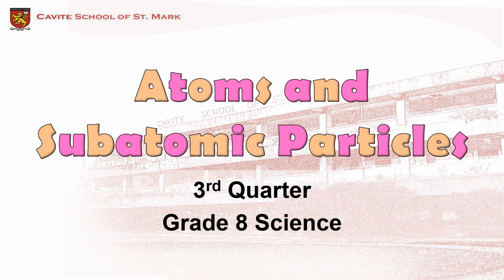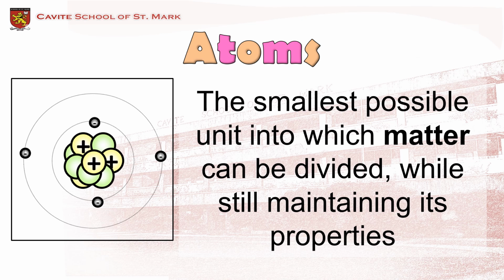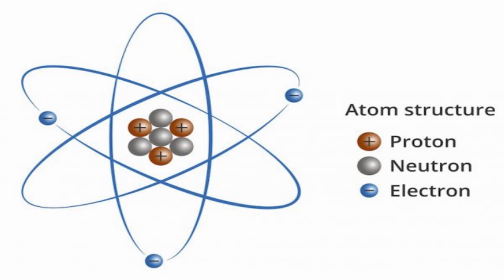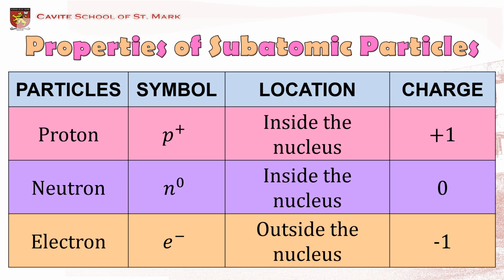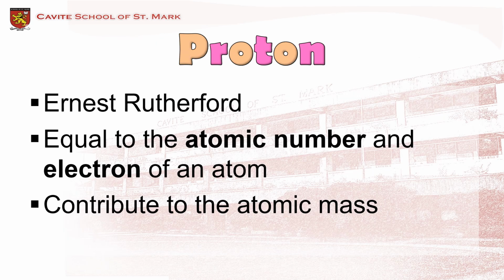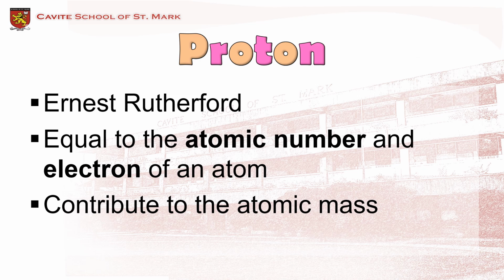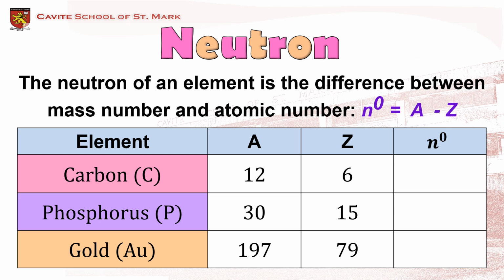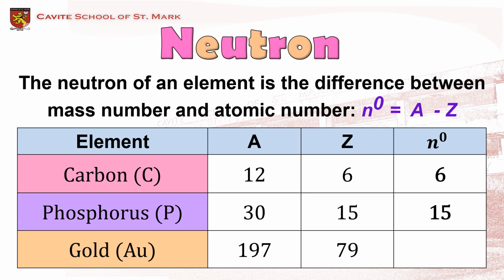How to Master Atoms & Subatomic Particles (KJSEA/KCSE Guide)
Learn the basics of atoms, subatomic particles, and atomic structure in this easy-to-understand science video! We cover protons, neutrons, electrons, electron shells, and how atoms form the foundation of all matter. Great for beginners, students, and anyone studying chemistry or physics.